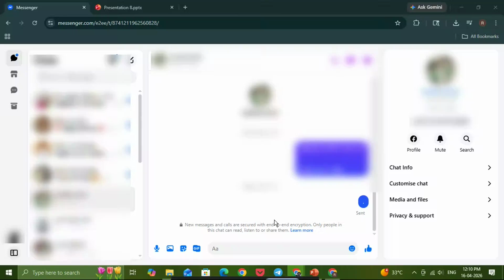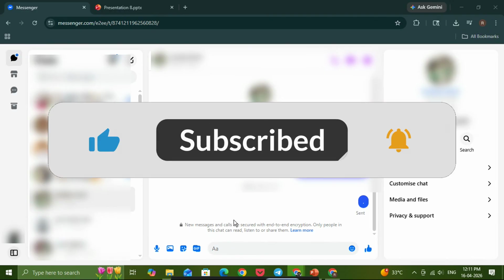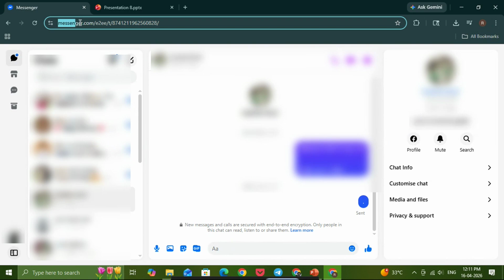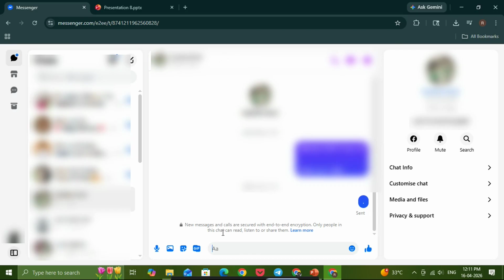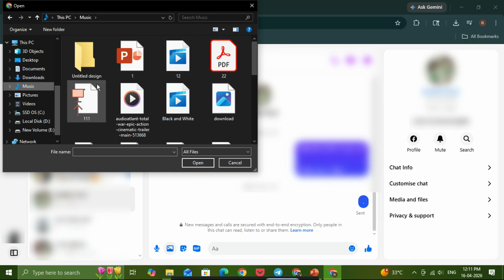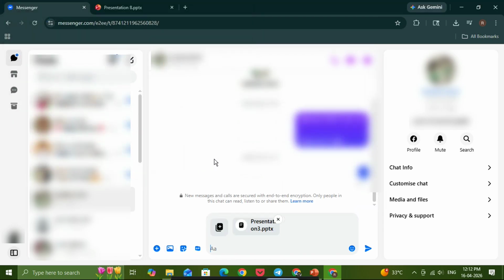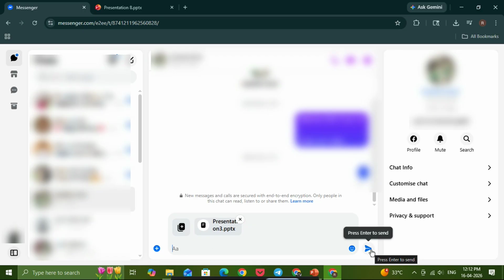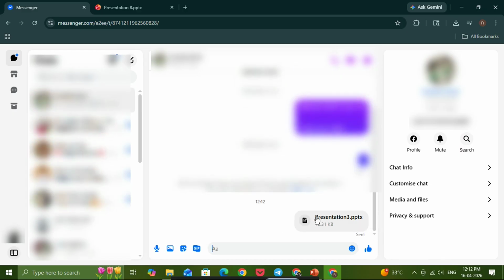How To Send PowerPoint In Messenger On Laptop (Easy Guide)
Learn how to send a PowerPoint in Messenger on your laptop using messenger.com or Facebook chat. This quick tutorial shows you how to attach a .ppt or .pptx file and send it in just a few clicks.

🕚Timestamps:
0:00 Intro
0:18 Open Messenger On Laptop
0:37 Open The Chat
0:55 Click Attach File
1:10 Select Your PowerPoint File
1:28 Click Open And Send
1:50 File Sent Successfully

✍️What You'll Learn In This Video:
• How To Open Messenger On A Laptop
• How To Attach A PowerPoint File In Chat
• How To Select A .PPT Or .PPTX File
• How To Send Files Through Messenger
• How To Share Presentations Quickly On Desktop

💡Pro Tips:
• Double-check the file name before sending to avoid sharing the wrong presentation.
• Use the .pptx format for the most up-to-date PowerPoint compatibility.
• If the file is large, wait for the upload to finish before closing Messenger.
• Make sure you’re sending the file to the correct chat or group.
• Keep your PowerPoint saved in an easy-to-find folder for faster sharing.